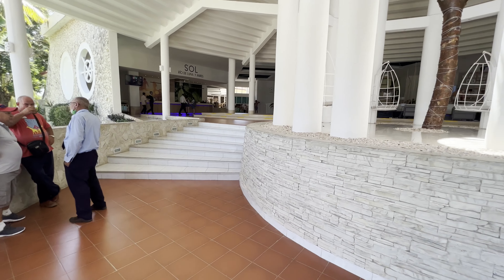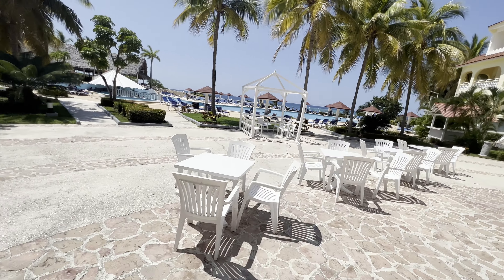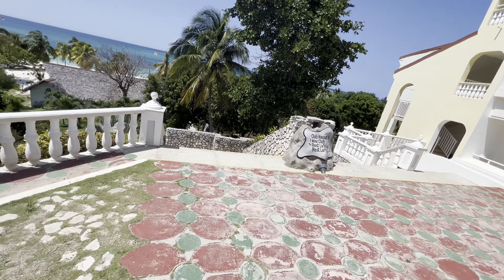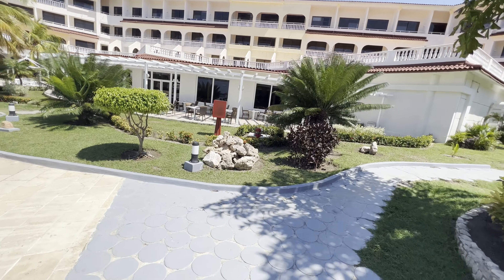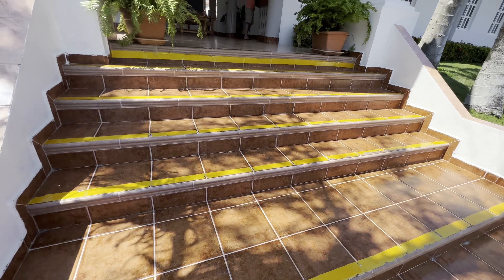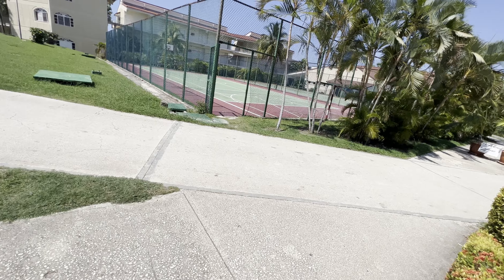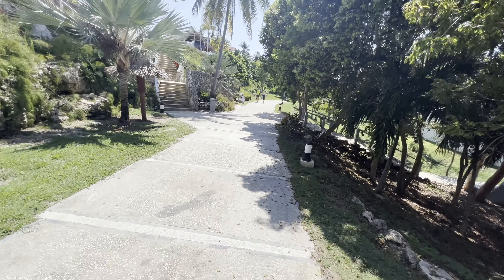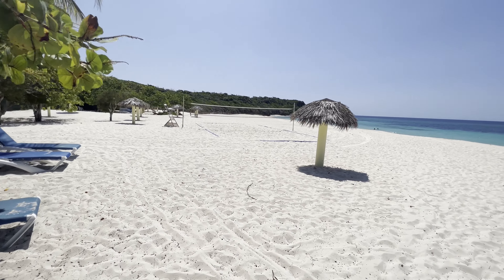Sol Río de Luna y Mares Holguin, full resort Tour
Visited May 2023. Good resort, good pool, and very good beach.
0:00 - lobby
1:10 - lobby bar
1:57 - pool
3:57 - pool side snack bar
5:34 - spa & fitness
7:03 - entertainment
9:25 -  beach